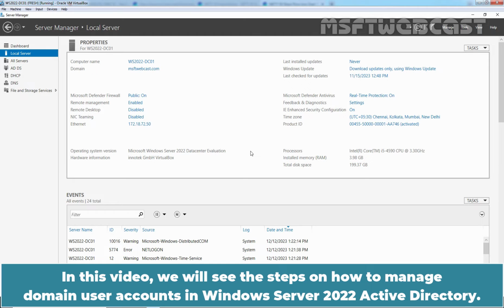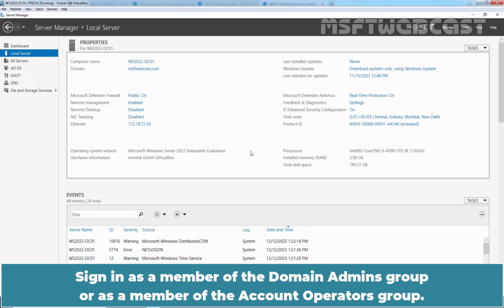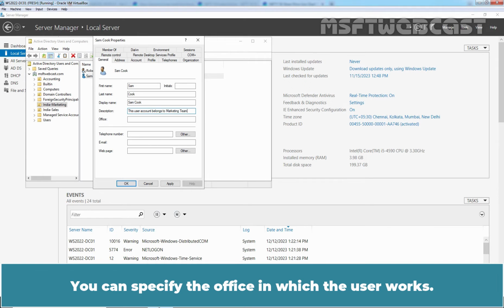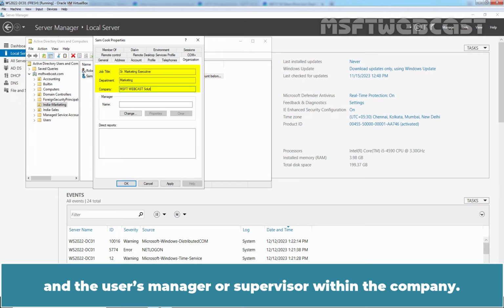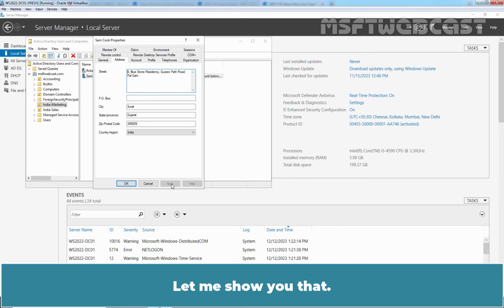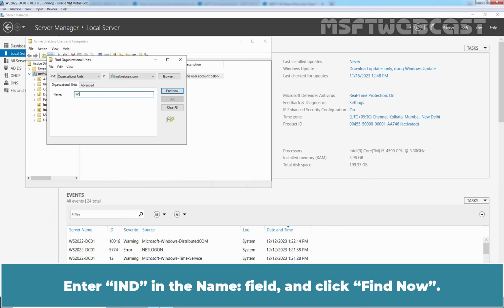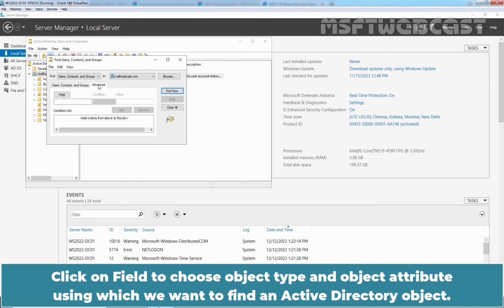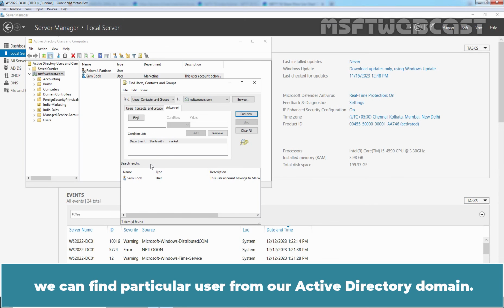42. How to Manage Active Directory User Accounts | Windows Server 2022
Windows Server 2022 Video Tutorials for Beginners:
This is a step by step guide on How to Manage Active Directory User Accounts in Windows Server 2022 Active Directory Domain.